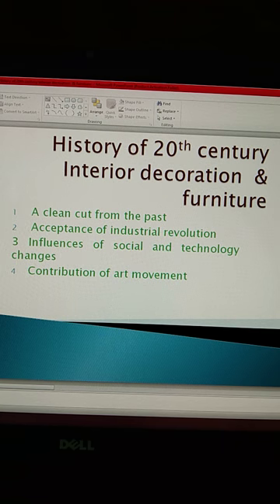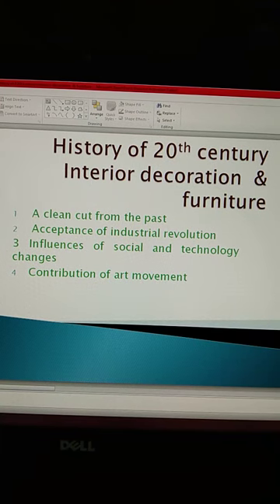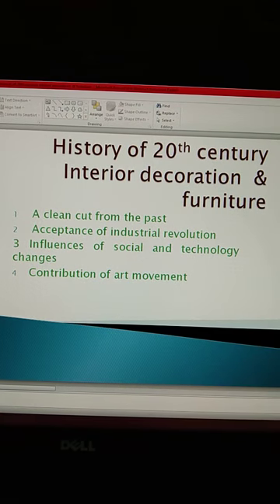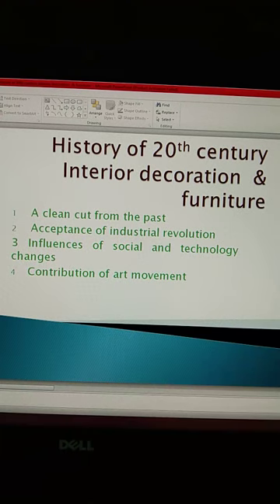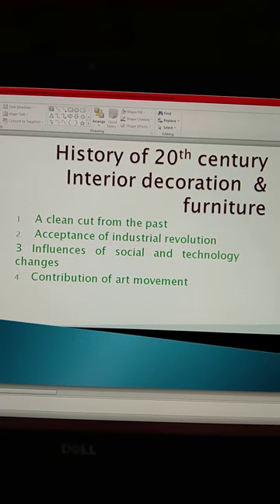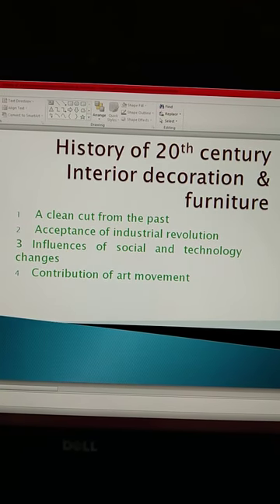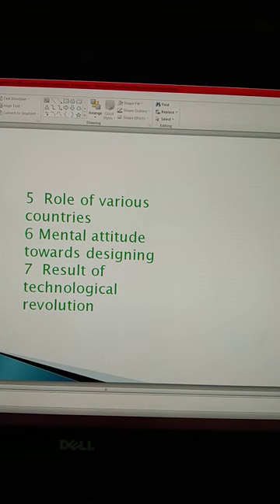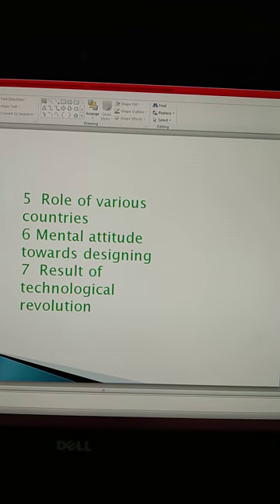MODERN ARCHITECTURE & FURNITURE ID 204, KHURSHIDA BANU SR. LECTURER ID, GWPC SANGANER, JAIPUR